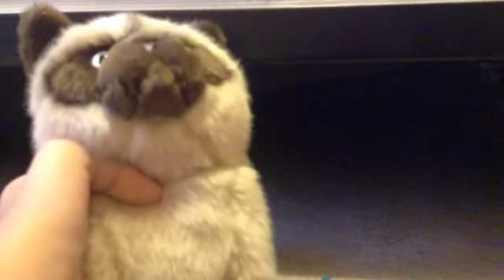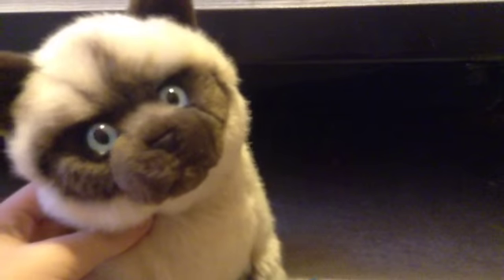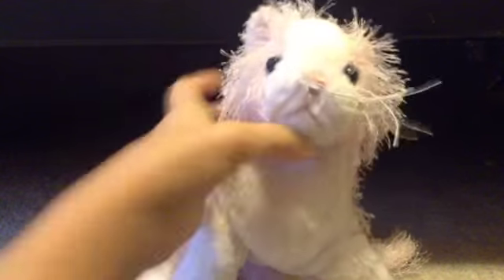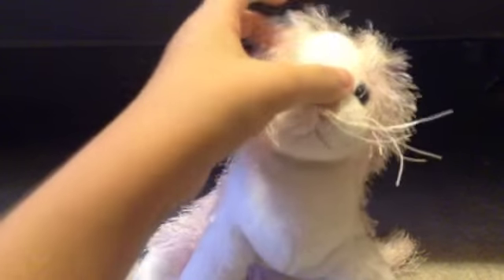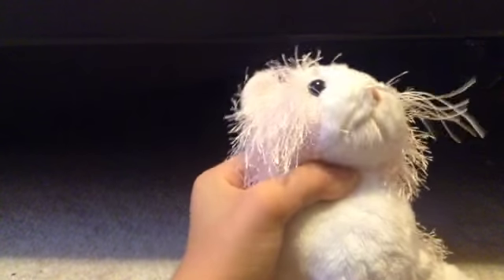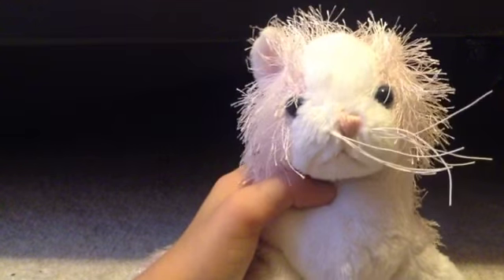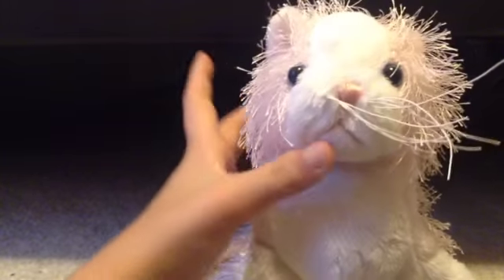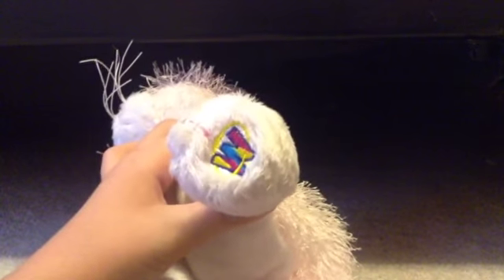New webkinz! 😘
I got her at a festival.. I was not expecting a webkinz to be there!